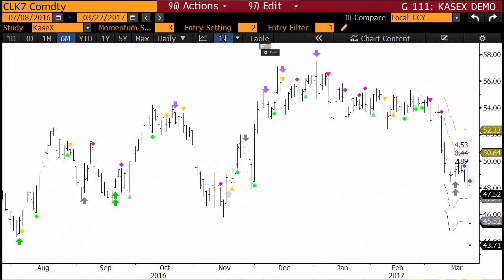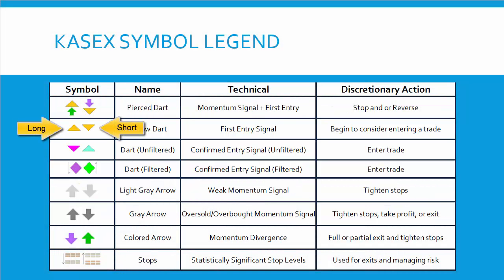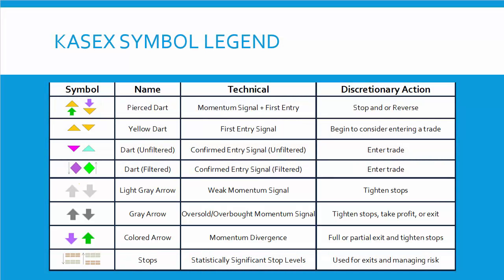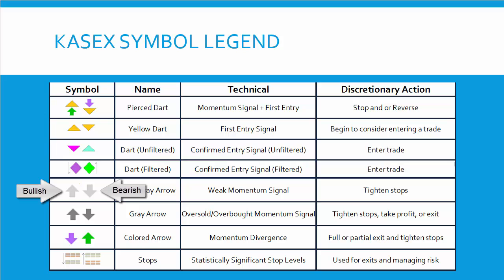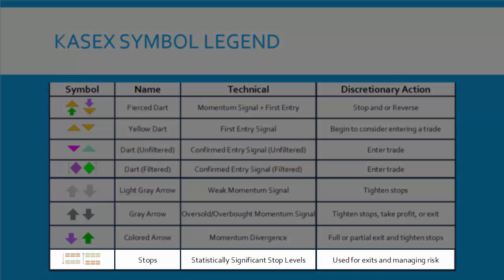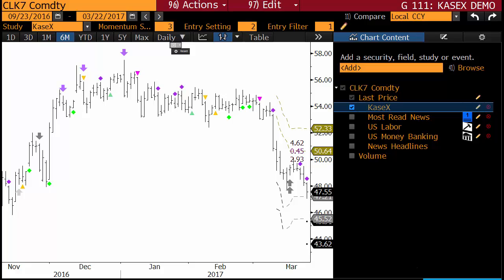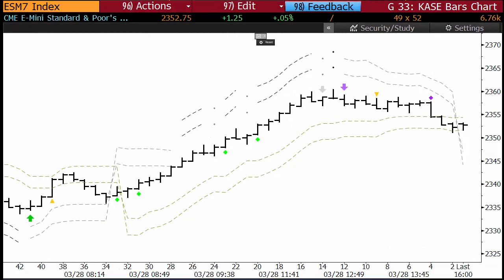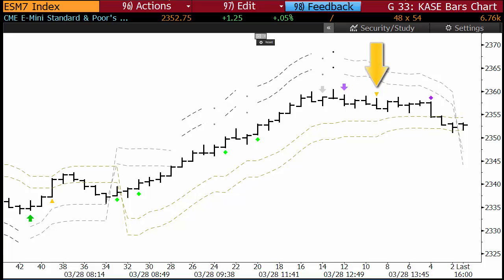KaseX Overview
KaseX is a symbol based trading study with a simple display that helps traders fine tune entries and exits and manage trade risk.

Automatically optimizes - eliminates the need to change settings

Color coded triangles and diamonds - entry points reflect strength of trend

Color coded arrows - strong, moderate, and weak exit signals

“Smart” stops - statistically significant levels show how much risk is taken

Works with all liquid stocks, commodities, futures, indices, fixed income and FOREX Risk Disclosure: